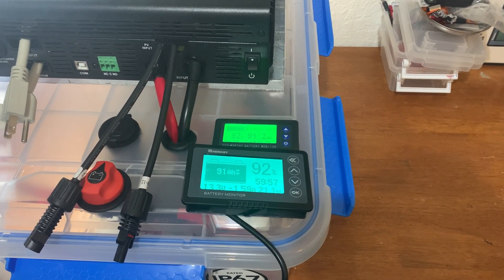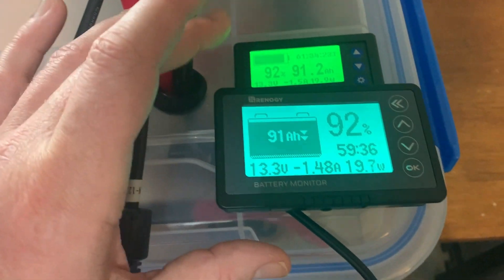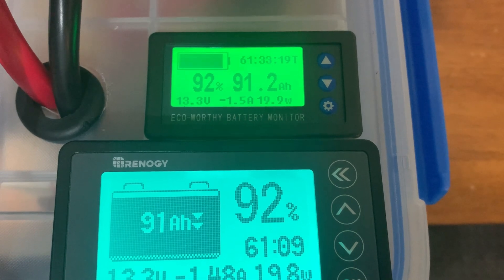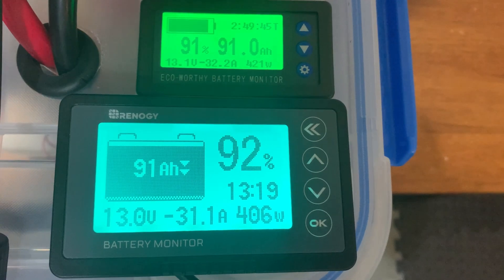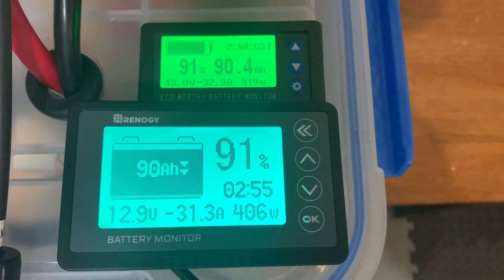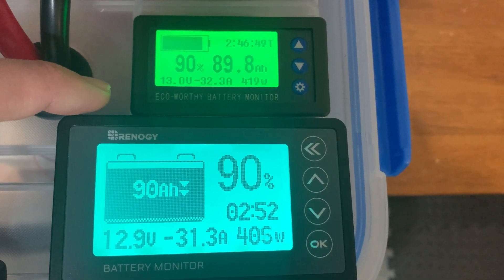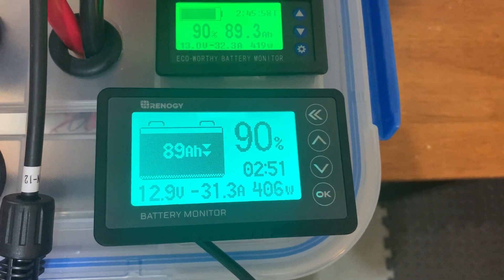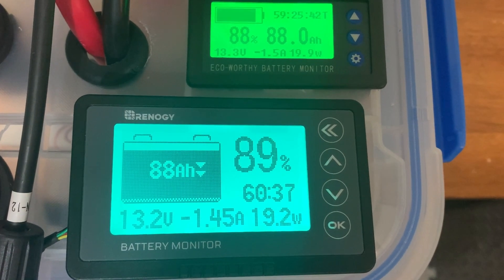Eco-Worthy & Renogy Lifepo4 - Battery Monitor Comparison. Lets see how they compare!!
Comparing the Eco-Worthy Hall Senor battery monitor to the Renogy shunt monitor to see if they are accurate!

Component Links:
Renogy Monitor

Eco-Worthy Monitor